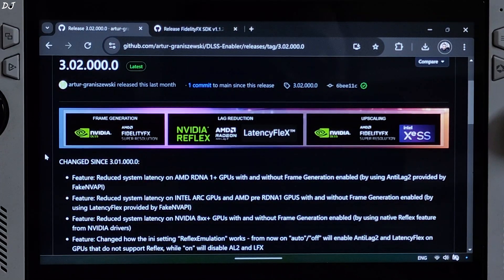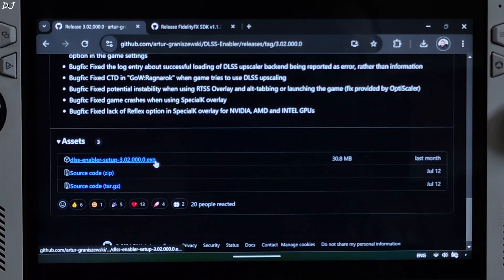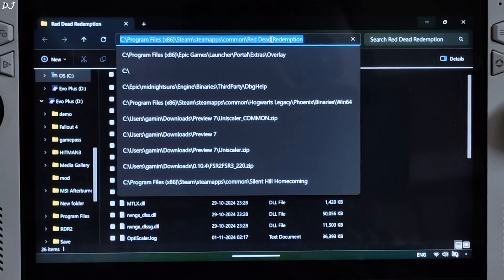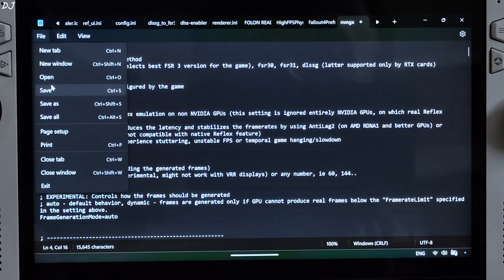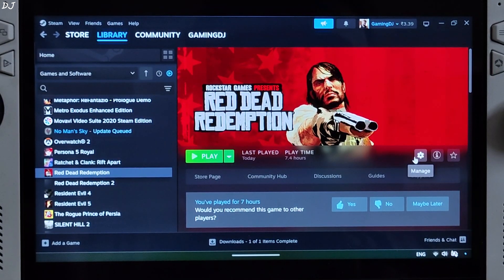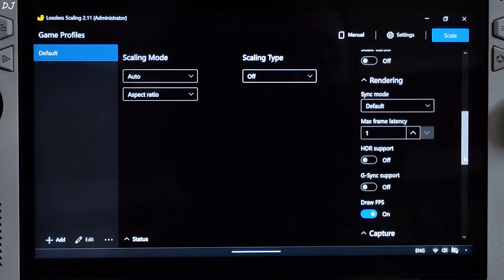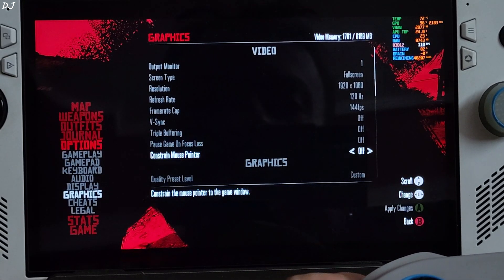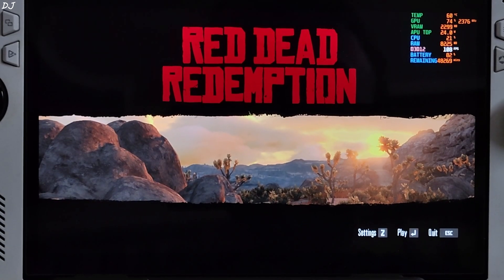Red Dead Redemption DLSS Enabler FREE FSR 3.1.2 Frame Gen Mod Setup + Anti Lag 2 & LSFG v2.3 Windows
Red Dead Redemption DLSS Enabler Setup Guide Rog Ally RC71L Z1 Extreme . Bios 341 AMD GPU Driver Adrenaline v24.10.1 UMA Buffer Size 4gb . Game running off an SSD . Video recorded using Poco F5 . Ambient Temperature : 26 degree celsius .

Note : Hotkey for enabling Anti Lag 2 Latency Monitor is Alt + Shift + L . Hotkey for enabling Optiscaler Mod Menu is Insert .

Lossless Scaling LSFG v2.3 Update Adds X4 Frame Gen Mode + GSYNC + More | Rog Ally All Modes Tested :

Timestamp :

- FSR 3.1 , LSFG 2.3 & Anti Lag 2 : 00:00
- Download DLSS Enabler : 00:43
- FidelityFX SDK / FSR 3.1.2 : 00:56
- DLSS Enabler Setup : 01:37
- Update FSR : 02:56
- Rog Ally Settings : 03:29
- LSFG Settings : 04:12
- Game Settings : 04:46
- Optiscaler Settings : 05:52
- Anti Lag 2 Latency Monitor : 06:14
- Gameplay [FSR 3.1.2 Upscaler + No Frame Gen] : 06:29
- Gameplay [FSR 3.1.2 Upscaler + FSR 3.1.2 Frame Gen] : 08:06
- Enabling LSFG : 09:36
- Gameplay [FSR 3.1.2 Upscaler + LSFG 2.3 Frame Gen] : 09:59
- Gameplay [FSR 3.1.2 Upscaler + LSFG 2.3 Performance] : 11:18